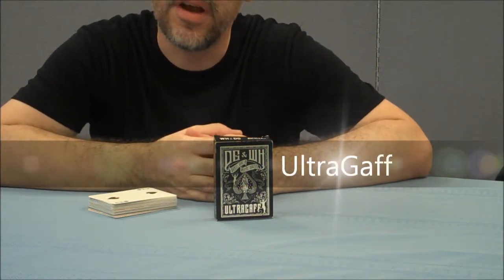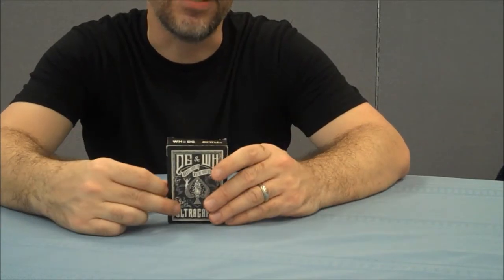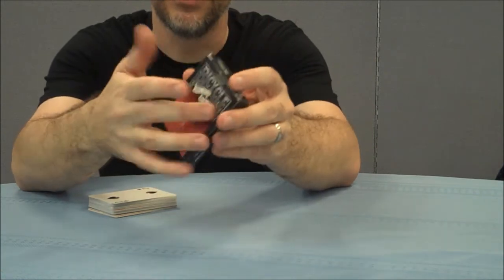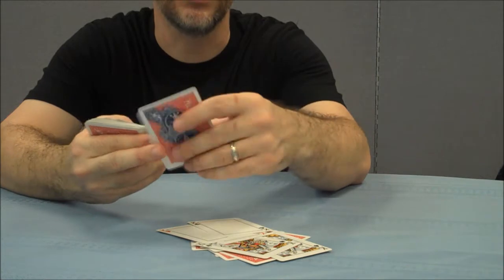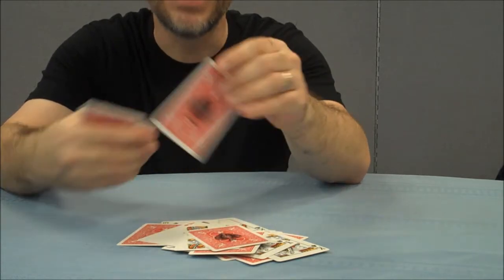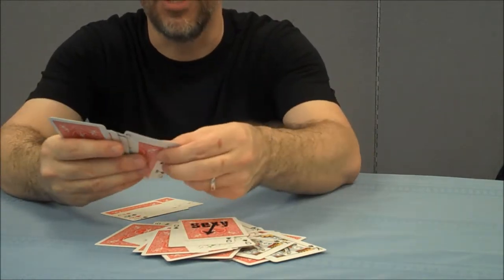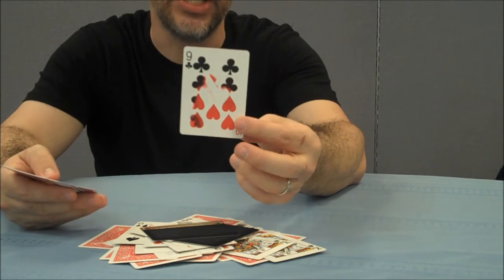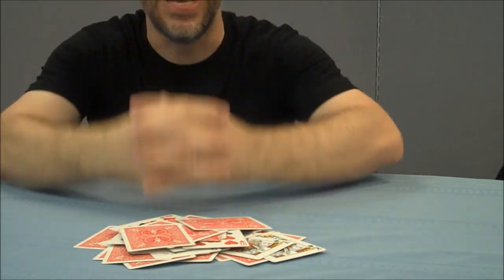Deck Review: Ultra Gaff Deck - Ellusionist - Magic Playing Cards